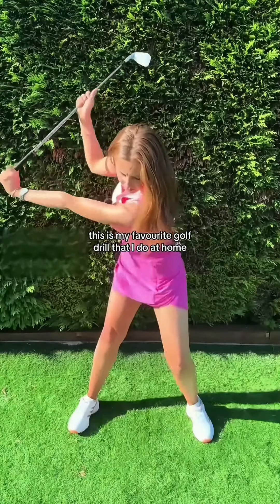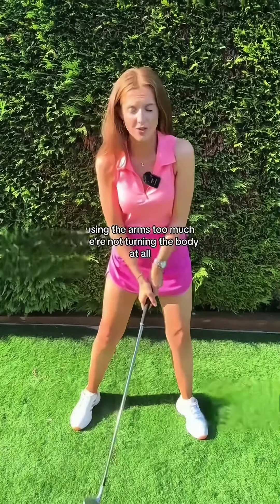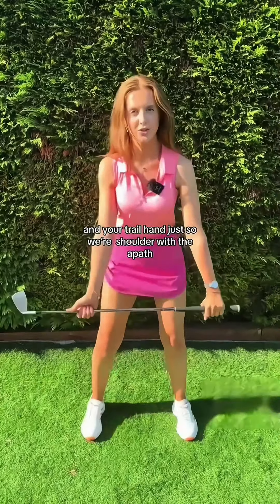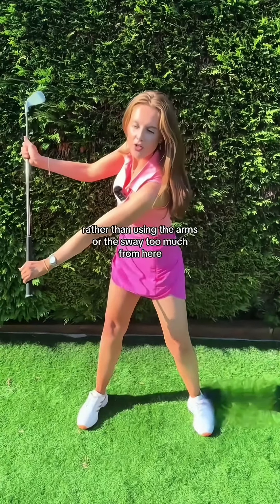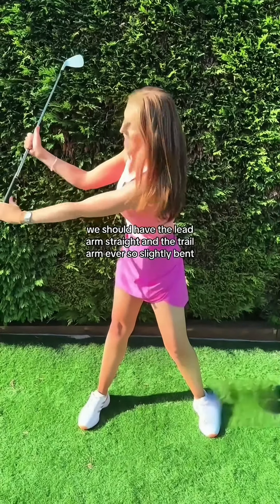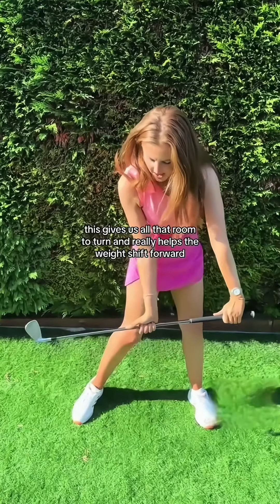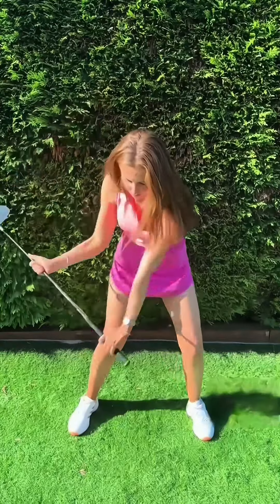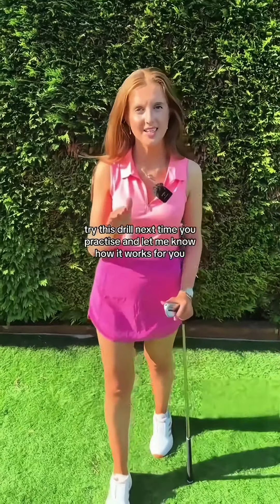Learn my favorite golf drill you can do at home.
1 MINUTE GOLF DRILL - Are you ready to take your golf game to the next level? Looking for a quick and easy golf drill to do at home? Then check out this video as I share my favorite drill that’s guaranteed to improve your swing! It won’t even take long—just 5 minutes of practice per day and you’ll be ready for the course in no time. So get ready to master your golf swing with this simple and effective drill!

Follow @madsongolf for more golf tips and advice!

Cred @georgiagolfcoach